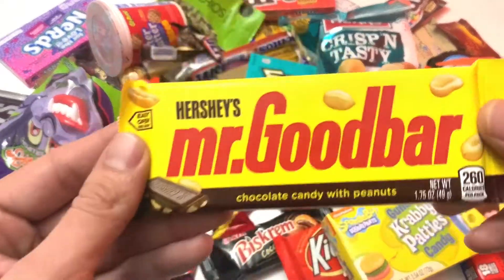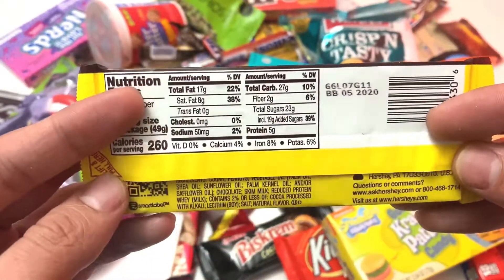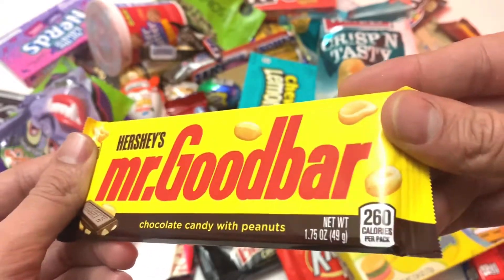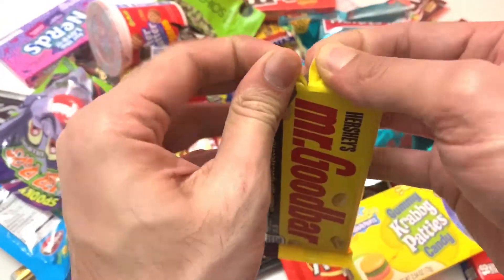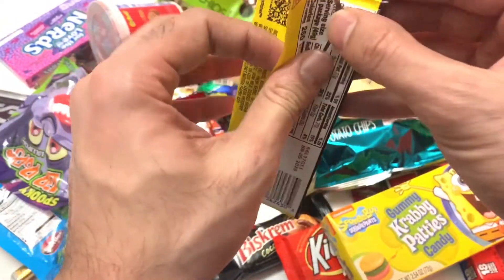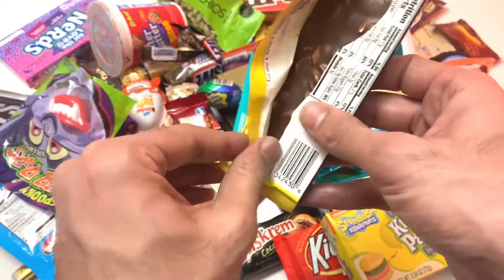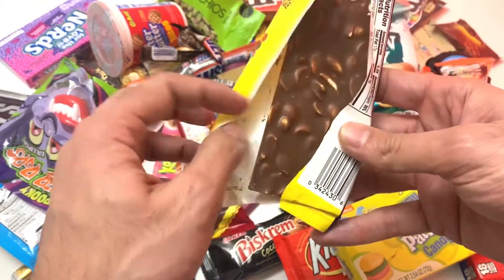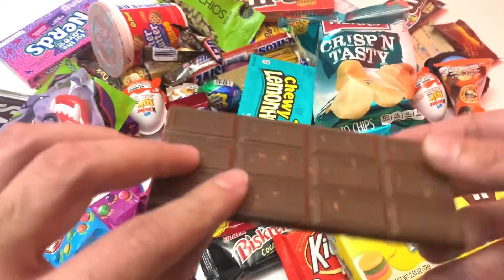Lot's of Cookies and Candies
Welcome to "yumcandy tv"

Here you find :-

• Lot's of candies videos,
• Chocolates Unboxing videos,
• Biscuits Unboxing videos,
• Snacks Unboxing videos,
• Chocolates comparison videos, ETC